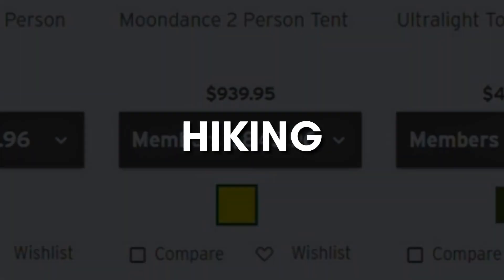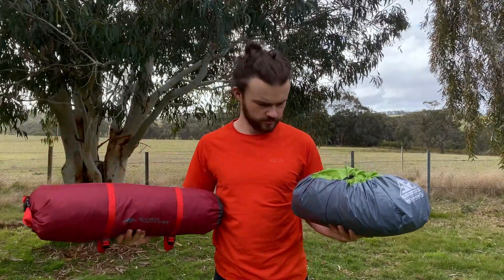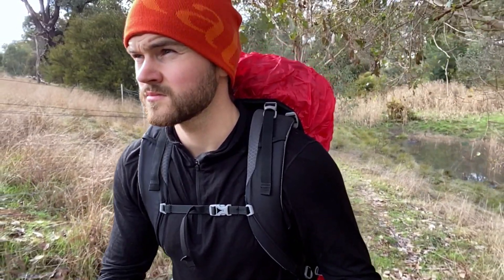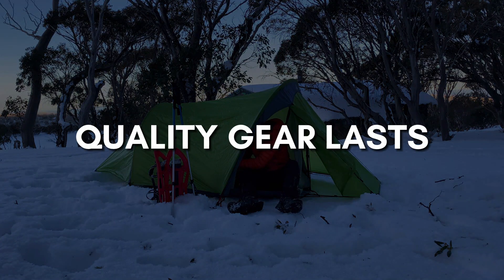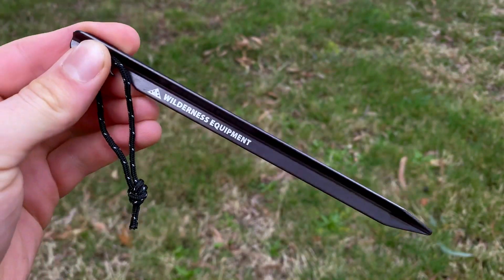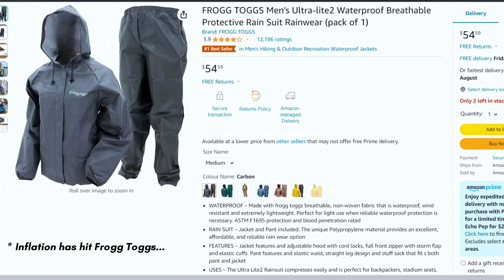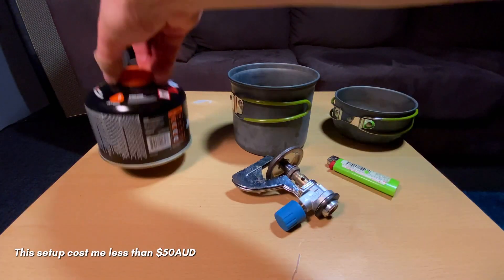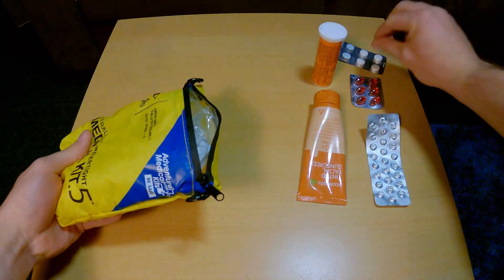A Beginners Guide To Buying Hiking Gear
If you've just embarked on your hiking journey the first critical steps are to sort out your loadout. But this can become challenging, and can lead you down a path of incorrect purchases and lots of wasted money.

This video aims to give you a solid framework to use when deciding on what gear to buy so that it's the right purchase for you and your specific situation.

I've also compiled a list of recommendations that you can consult if you need some direction.

- Backpack: Granite Gear Blaze 60 (for overnights)
- Tent: Durston X-Mid 1P (for everything but winter)
- Sleeping bag: refer to purhasing guidlines I suggested in the video.
- Sleeping pad: Klymit Static V (great beginner option)
- Power bank
- All-in-one charging cable
- PLB/Satellite communicator (if venturing into areas without phone service)
- Water filter
- Rain layers: Frogg Toggs
- Footwear: have your hiking shoes professionally fitted and try on multiple pairs until you find the right fit for you.
- Stove: Soto Amicus
- Basic first aid kit

* Please note that these are only recommendations, don't simply take my word for it and buy these immediately unless they are right for you *